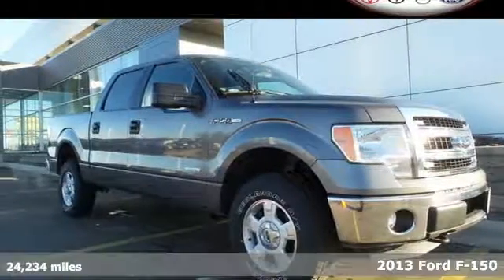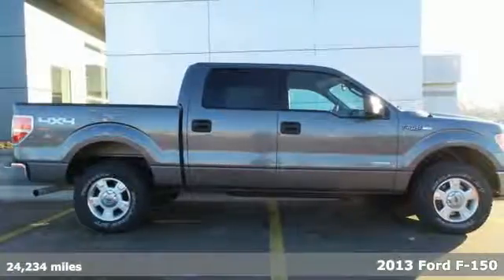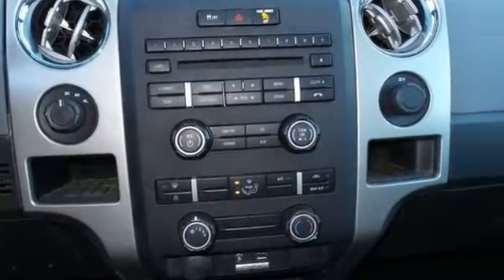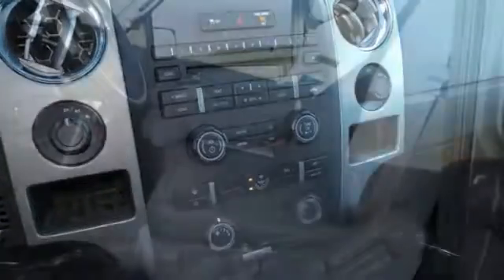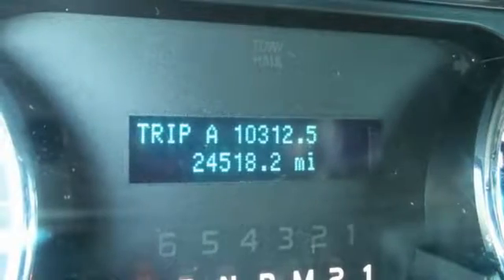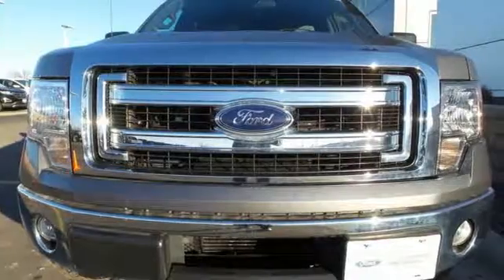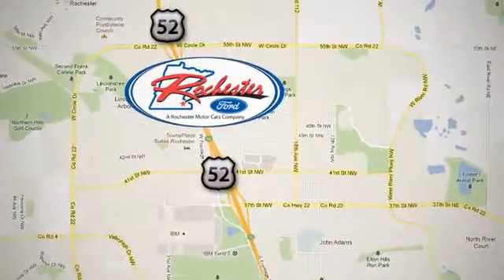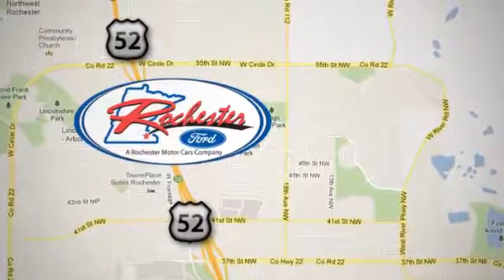Certified 2013 Ford F-150 Rochester MN Winona, MN P8832 - SOLD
Year: 2013
Make: Ford
Model: F-150
Trim: XLT
Engine: EcoBoost 3.5L V6 GTDi DOHC 24V Twin Turbocharged
Transmission: 6-Speed Automatic Electronic
Color: Gray
Interior: Steel Gray
Mileage: 24234
Stock #: P8832
VIN: 1FTFW1ET7DKG08738
2013 Ford F-150 XLT in Sterling Gray Metallic features include:, One Owner, Ford Certified, Bluetooth / Hands-Free, Clean Vehicle History Report, Portable Audio Connection, Tow Package, 4WD, Aux. Input, and USB Port. Equipment Group 300A Base, 17" Machined-Aluminum w/Painted Accents Wheels, 3.31 Axle Ratio, ABS brakes, Compass, Electronic Stability Control, Illuminated entry, Low tire pressure warning, Remote keyless entry, and Traction control. brbrDon't pay too much for the superb-looking truck you want...Come on down and take a look at this wonderful 2013 Ford F-150. Ford Certified Pre-Owned means you not only get the reassurance of a 12Mo/12,000Mile Comprehensive Warranty, but also up to a 7-Year/100,000-Mile Powertrain Limited Warranty, a 172-point inspection/reconditioning, 24/7 roadside assistance, trip-interruption services, rental car benefits, and a complete CARFAX vehicle history report. This terrific Ford is one of the most sought after used vehicles on the market. Motor Trend's Truck Trend reports that even though Ford received the 2012 Truck of the Year award, they are still making noteworthy updates to the F-150 line for 2013. brbrStop by, call, or email us today at Rochester Ford. We look forward to earning your business.

Address:
4900 Hwy 52 North